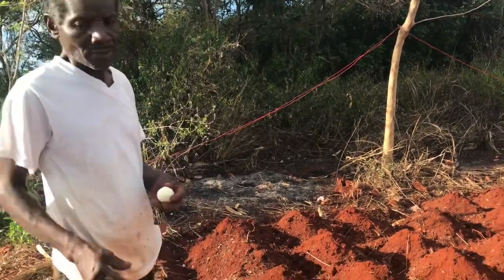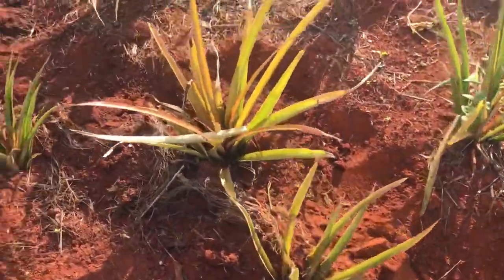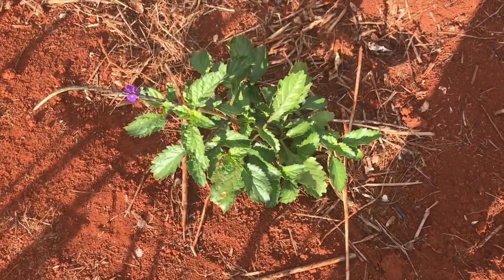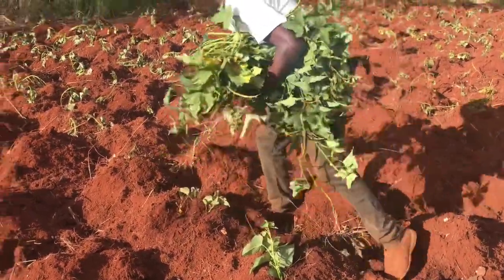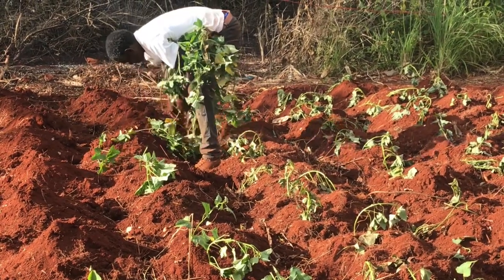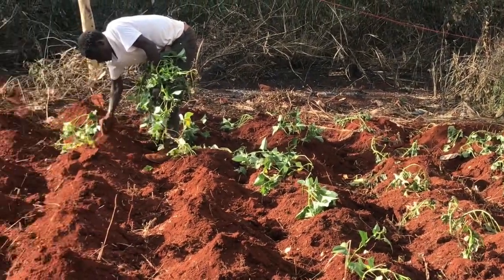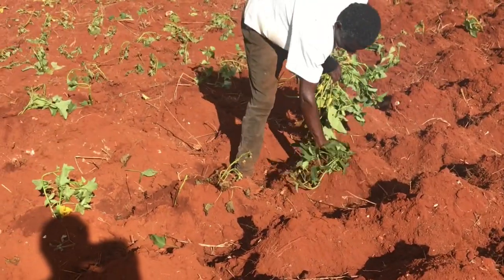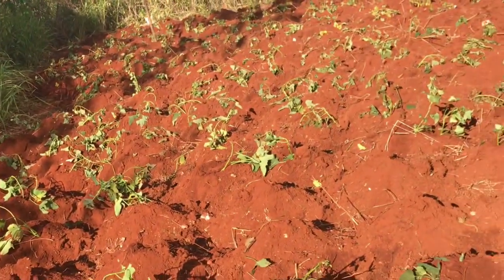PLANTING BACK SWEET POTATOES SLIPS ON SHAN ZENZEN JAMAICAN VIBEZ FARM IN JAMAICA 🇯🇲